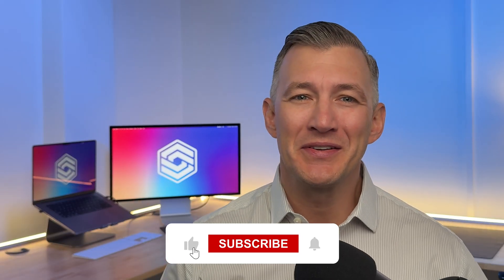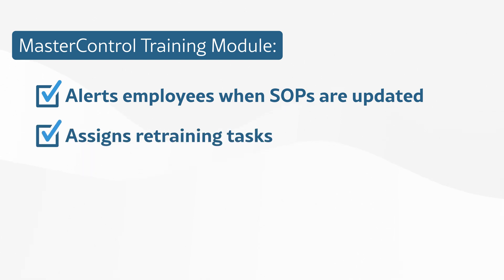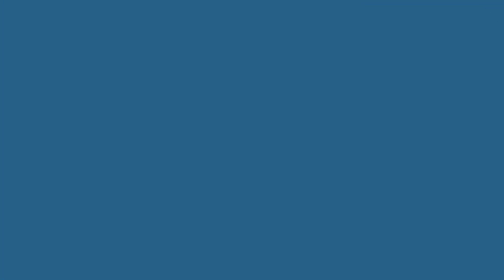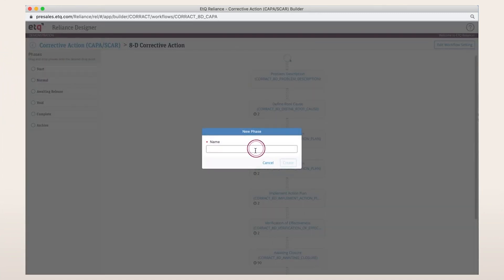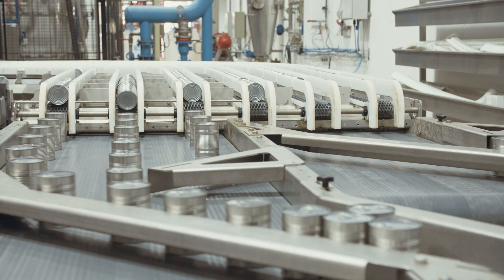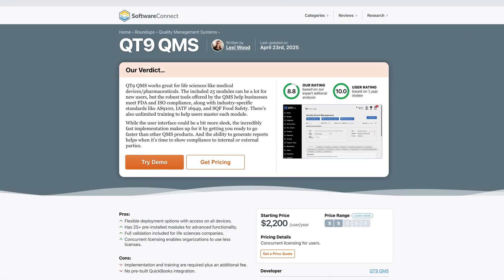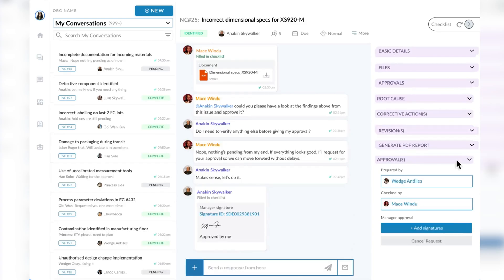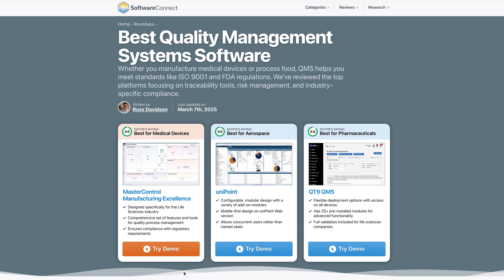4 QMS Software That Nail ISO 9001 and Quality Control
We broke down the best QMS software in 2025 for different industries—from life sciences and aerospace to food manufacturing and startups. Whether you need FDA compliance, ISO support, or just want to ditch spreadsheets, we’ll show you systems that can truly support your operations.

Timestamps:
00:34 – Introduction
00:46 – MasterControl (Best for Life Sciences)
02:19 – ETQ Reliance (Best for Aerospace & Automotive)
04:08 – Ideagen (Best for Food & Beverage Compliance)
05:44 – QT9 (Best Budget-Friendly Option)
06:06 – Unifize (Best for Fast Setup & Team Collaboration)
07:26 – Final Recap & How to Get Matched with the Right QMS